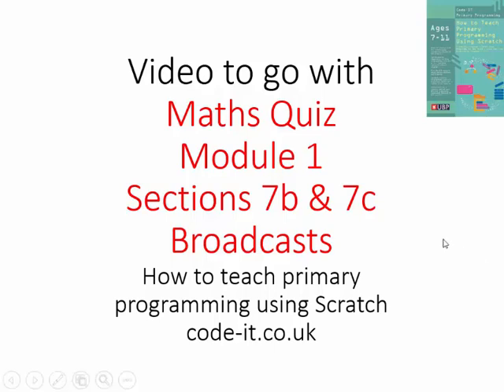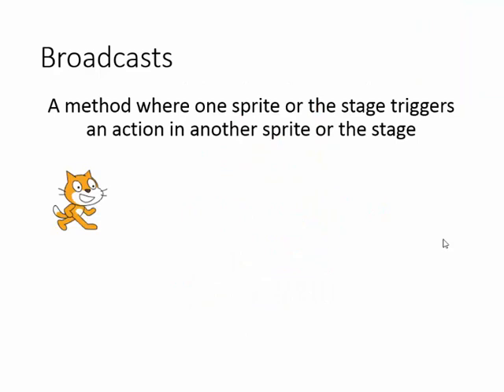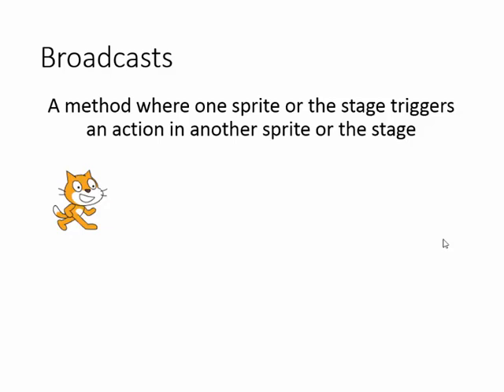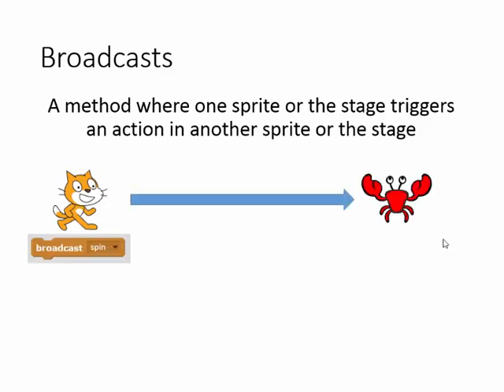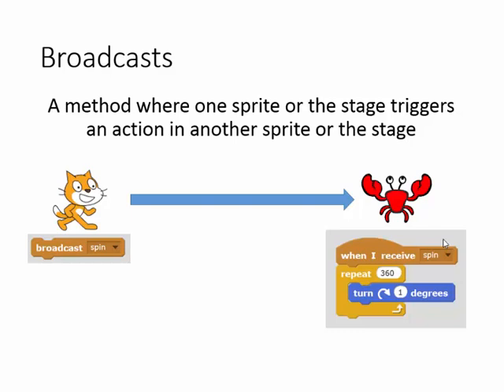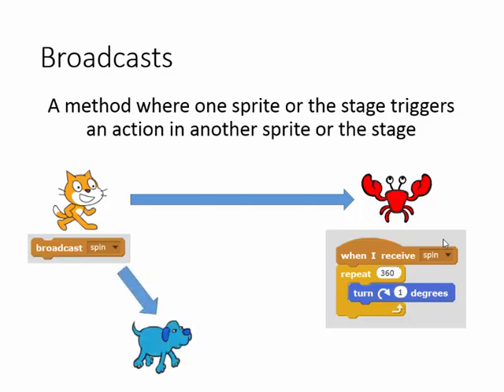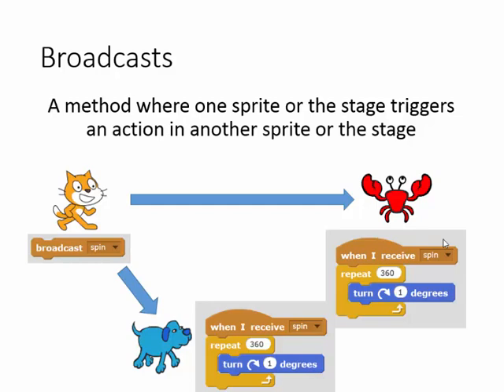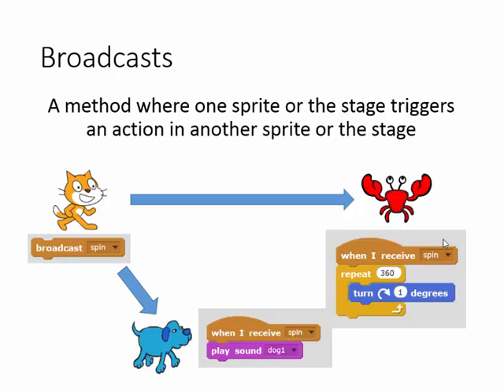How a broadcast works in Scratch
This video goes with How to Teach Primary Programming Using Scratch